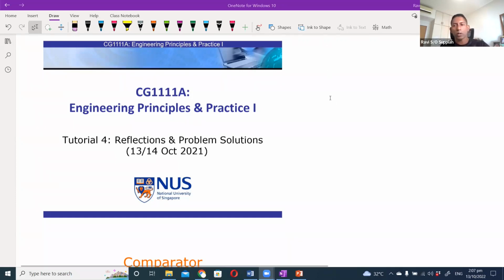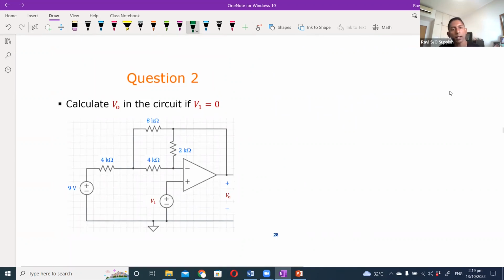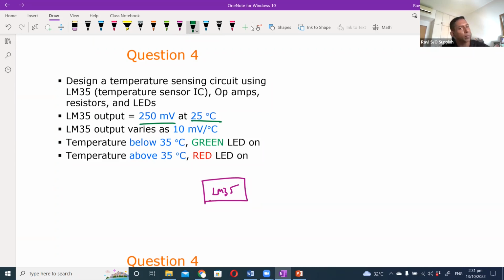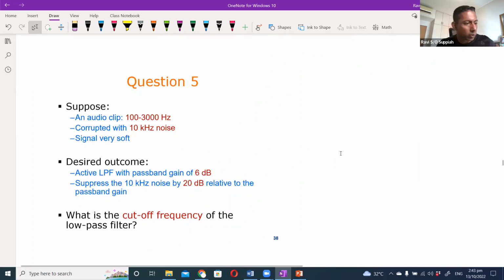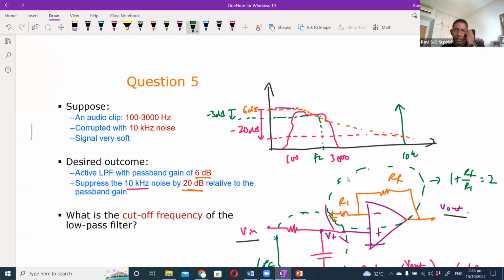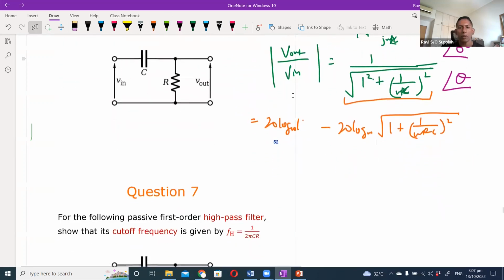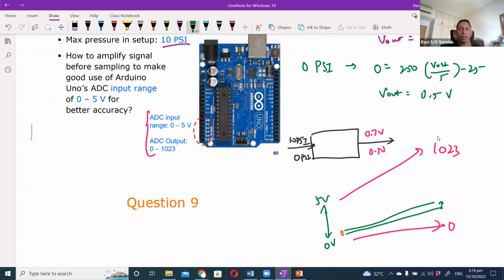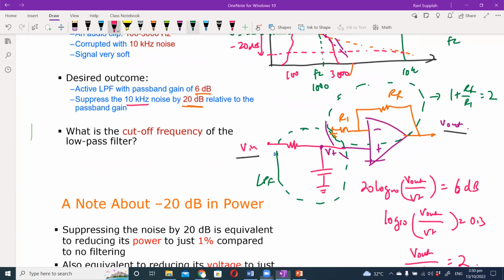CG1111A Tutorial 4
In this tutorial, we review the concepts of Filter Design using Op-Amps.
We explore the design of both High-Pass and Low-Pass filters in the passive and active forms. We also discuss the idea of signal conditioning for analog sensors to prepare them to be interfaced to microcontrollers.